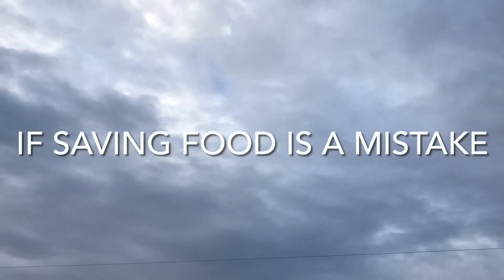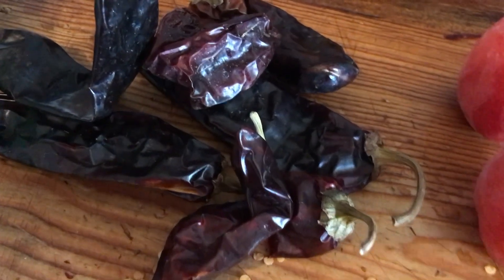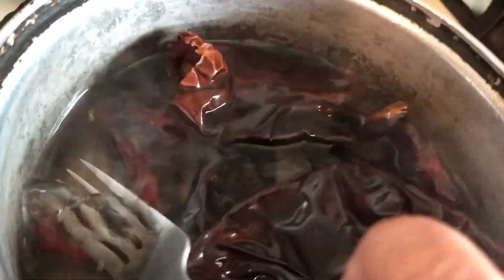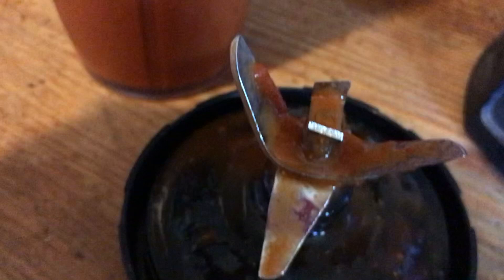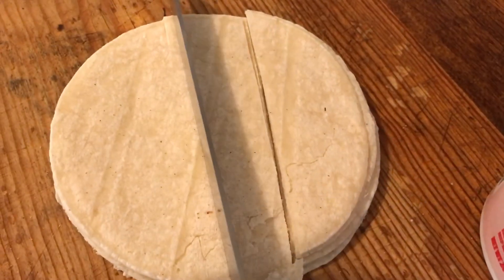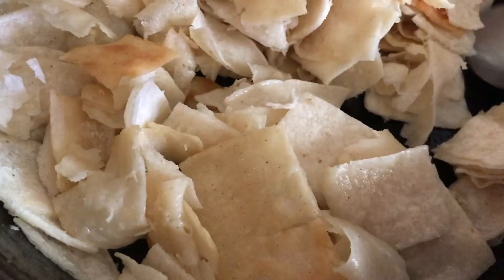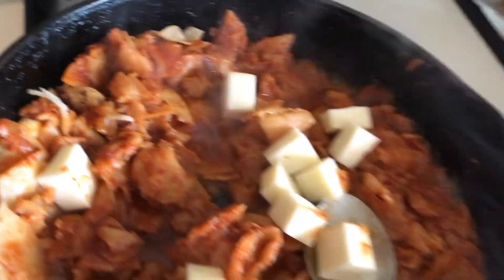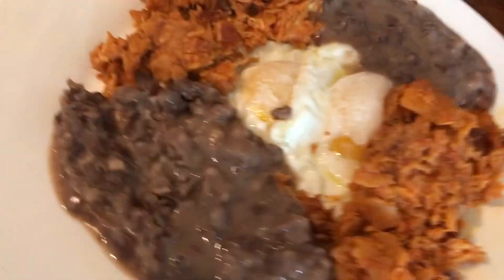How to make red Chile sauce